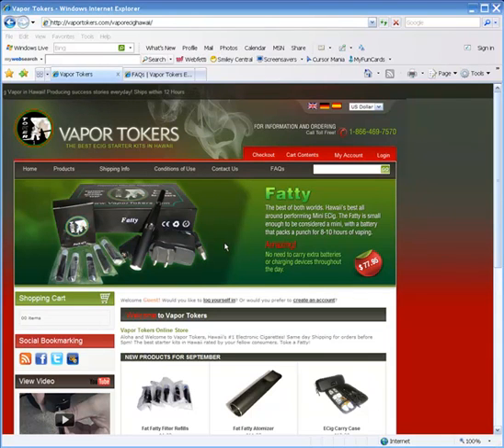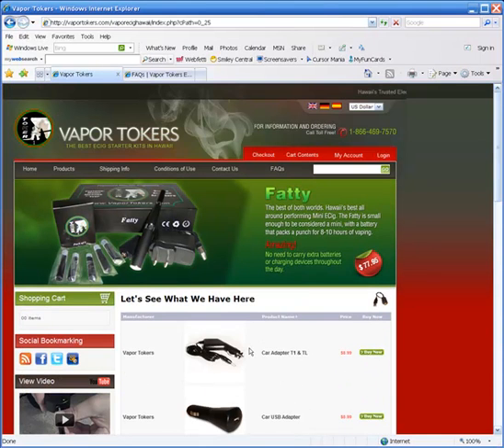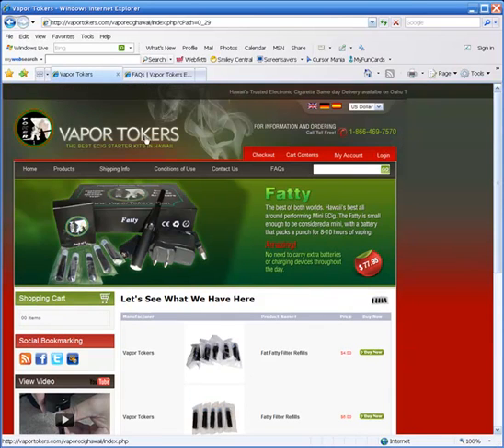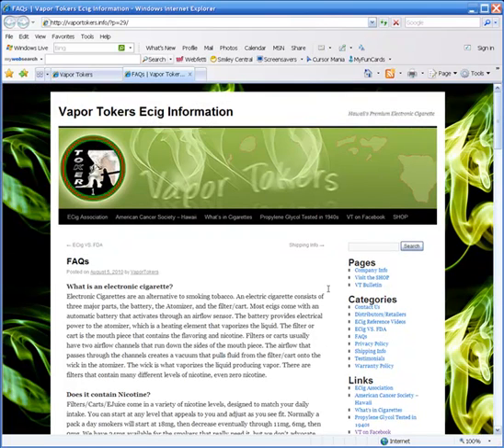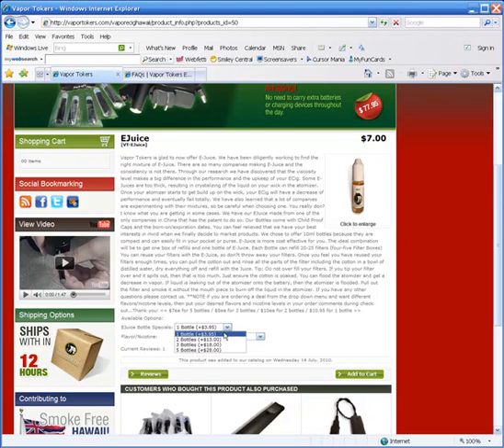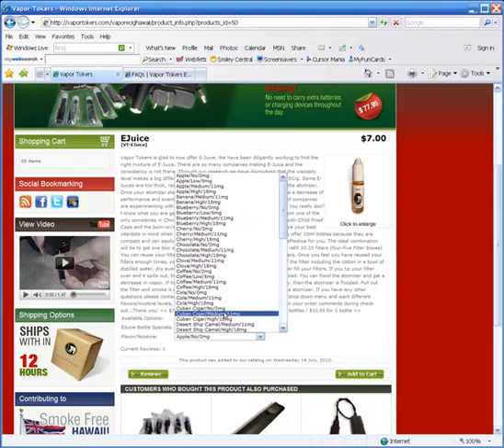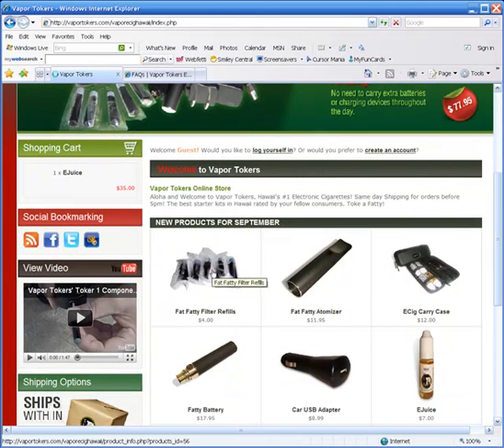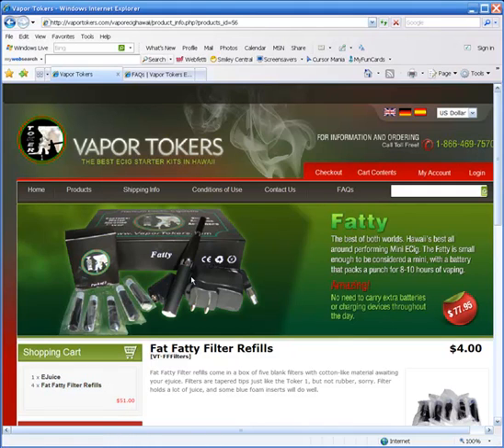Vapor Tokers Welcome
Intro to Vapor Tokers Website. User interface functionality. Aloha and welcome to Vapor Tokers, Hawaii's #1 Electronic Cigarette Supplier.